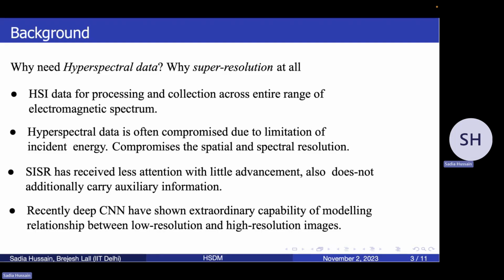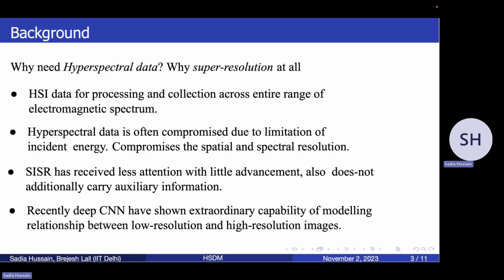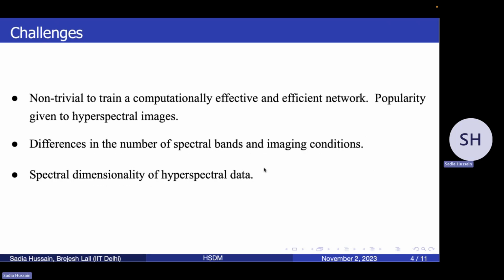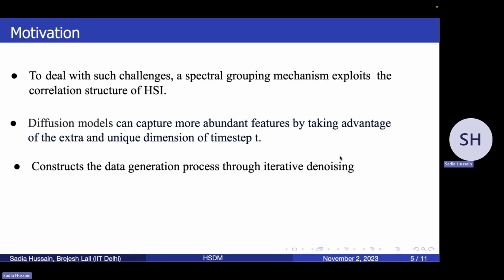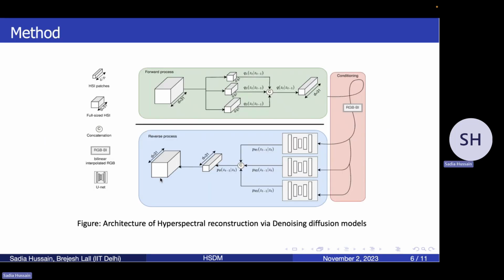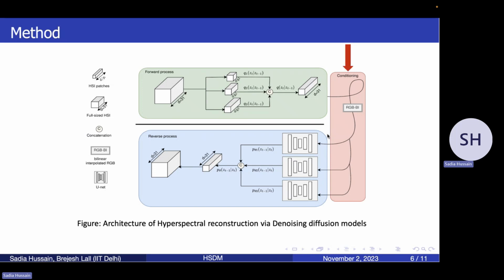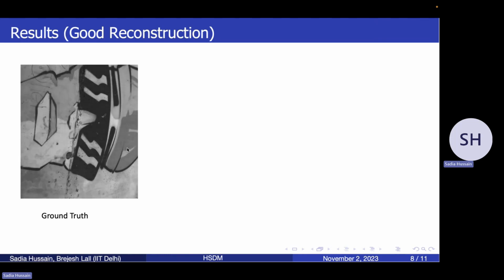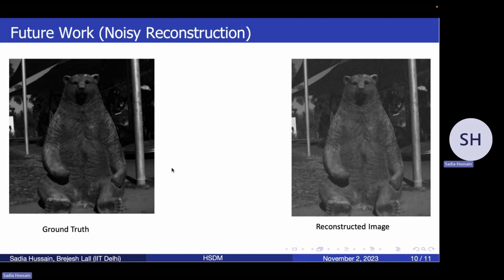IEEE Whispers paper13